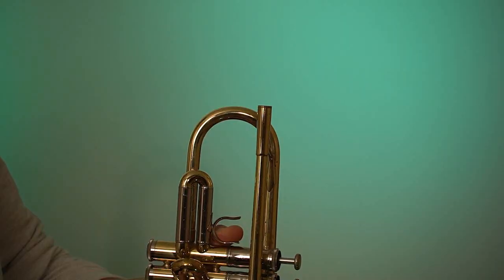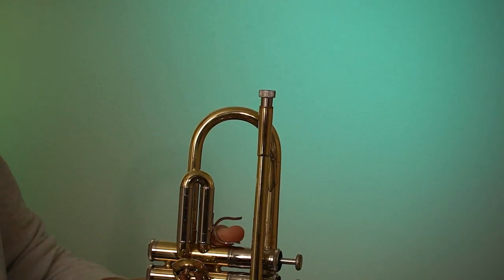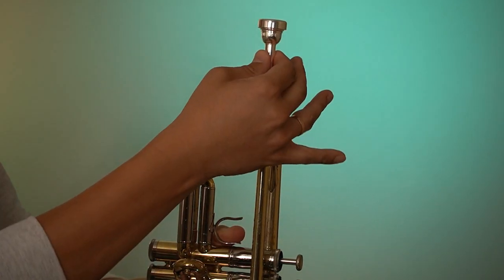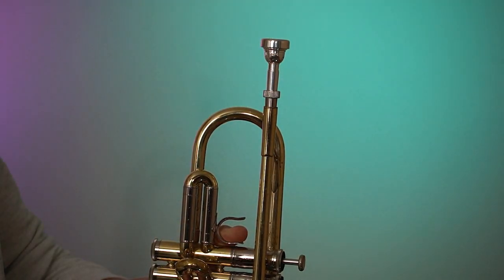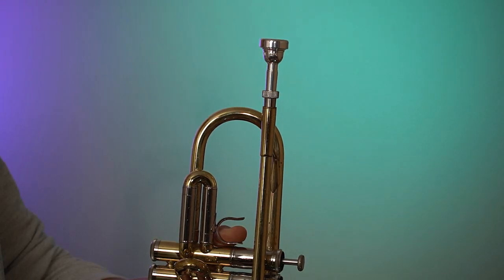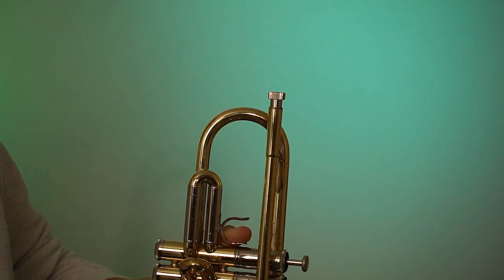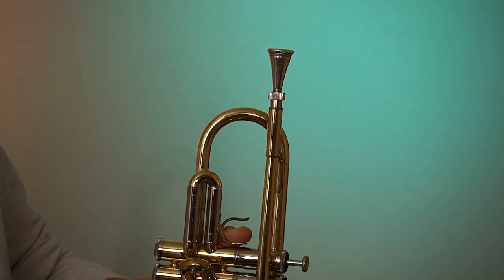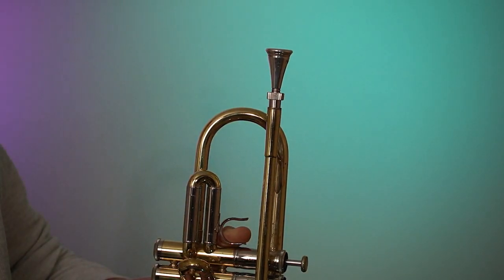KGUmusic TRUMPET ADAPTER FOR FLUGELHORN T.A.F., T.A.FH - TRUMPET ADAPTER FOR FRENCH HORN MOUTHPIECE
T.A.F.

KGUBRASS MOUTHPIECE ADAPTOR FOR A FLUGELHORN SOUND, DEEP CUP MOUTHPIECE ADAPTOR FOR TRUMPET

Expanded possibilities of your trumpet. A KGUBrass mouthpiece adaptor is a good option for reaching the mellow flugelhorn sound with the trumpet, by using the mouthpiece with the deep cup.
Easy to use, fast to install. It takes a few seconds to place the adaptor. The device adds some length to the flugelhorn mouthpiece and makes it compatible with the trumpet without distorting the register.
A richer and warmer sound. It easily changes the sound of your trumpet from sharp to mellow, perfect for ballads and slow jams.
Saved strength and space in your luggage. Unlike additional musical instruments, the compact adaptor can be stored in your pouch together with the mouthpieces, thus, it doesn’t take much room.
Better chances for musical experiments on tour. Make some parts of the musical piece sound different by changing the timbre, and experiment with the sound of your band or orchestra – no need to switch between two instruments.

KGUBRASS FRENCH HORN MOUTHPIECE ADAPTER FOR TRUMPET

Improved sonic characteristics – your trumpet gets a deeper and warmer French horn sound
Easy installation in a few seconds
Absolutely compatible with mouthpieces for French horn
Compact size – saves space in your luggage
More possibilities for creative experiments – feel like a multi-instrumentalist not switching between the instruments